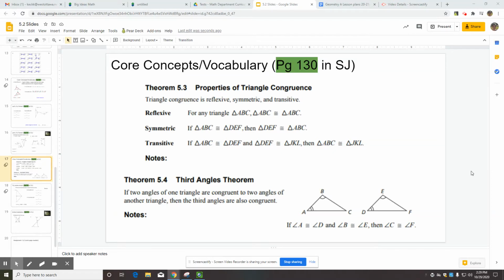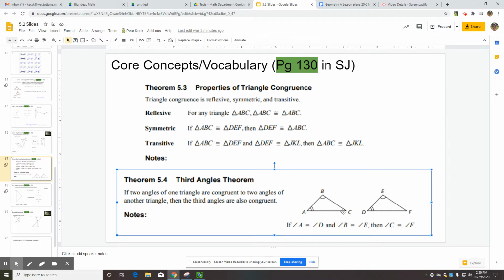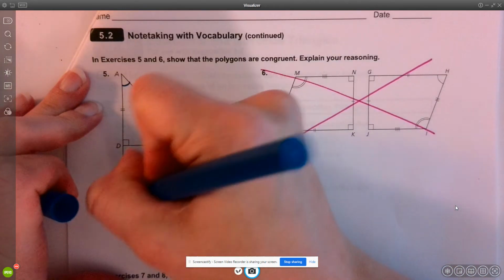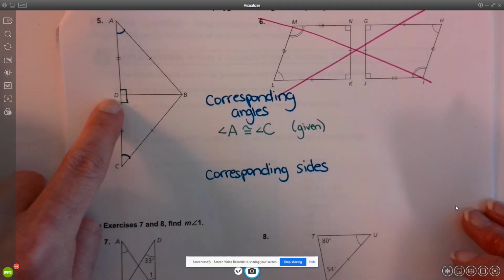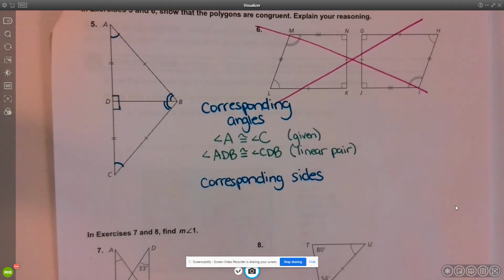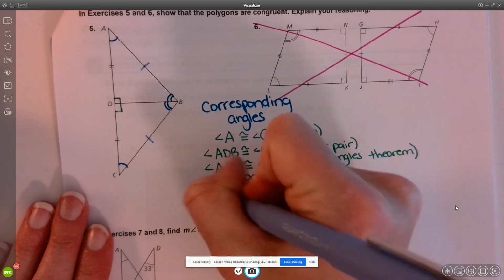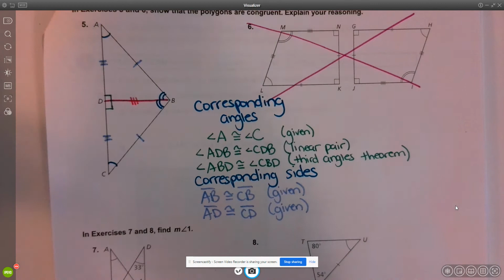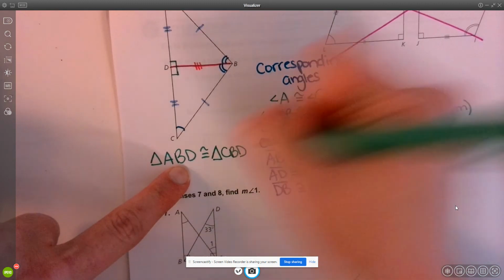5.2: Extra Practice #5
5.2: Extra Practice #5